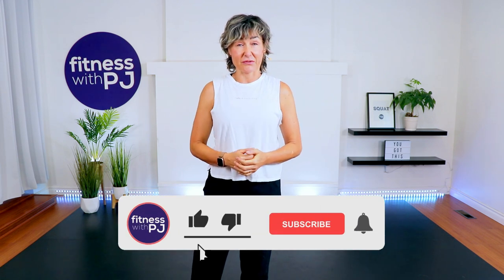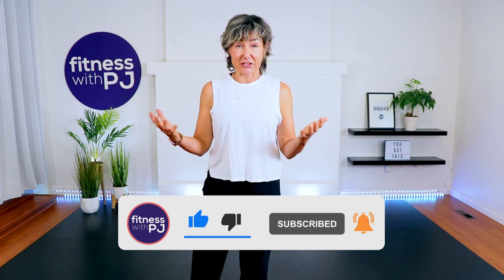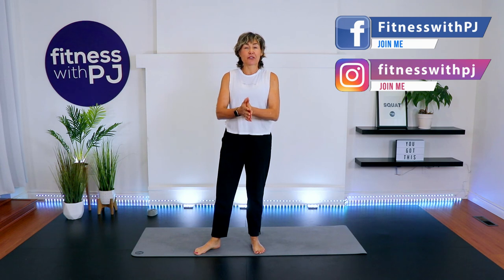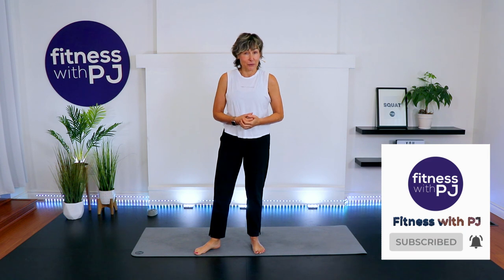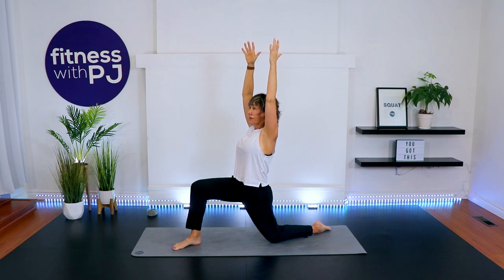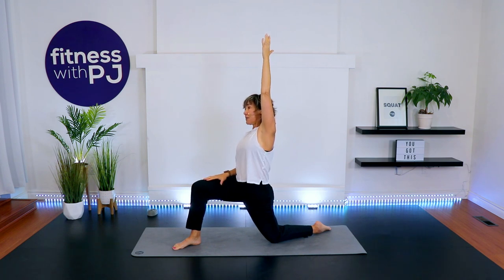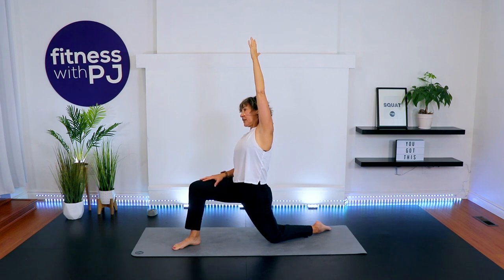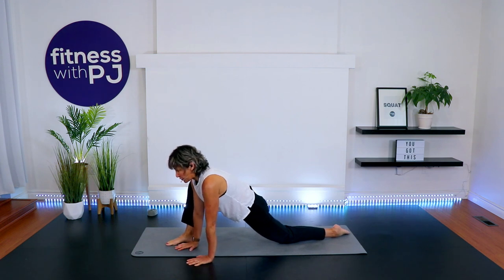Hips, Hammies & Glute Stretches for Women Over 40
Y.U.M.M.Y. That's the only way to describe this lower body stretch session. Grab a mat and follow along as we unlock the hips, stretch out the glutes and lengthen the hamstrings.

This session also includes some soft relaxing music in the background, and we finish it off with an extended savasana. Enjoy!

Day 20 of the 21-Day Fit & Fierce Challenge.

Tools: a mat

Hip flexor
Deep hip opener
Other side
90/90 stretch
Other side
Pidgeon
Downward dog  1
Other side
Seated figure 4
Seated hamstring
Other side
Lying hamstring
Other side
Lying crossed leg glute stretch
Other side